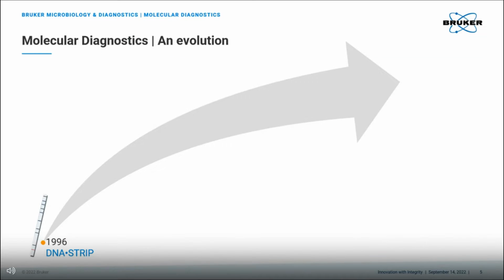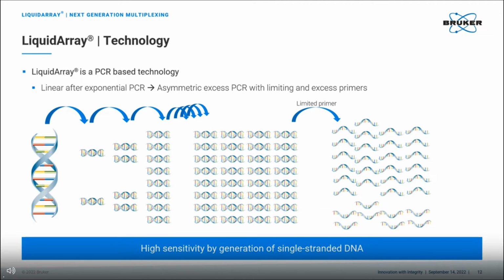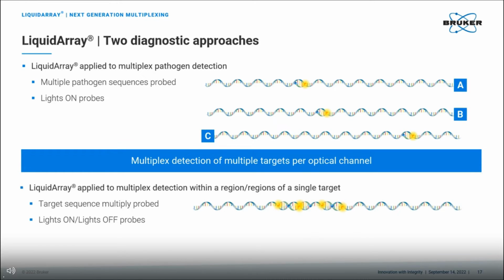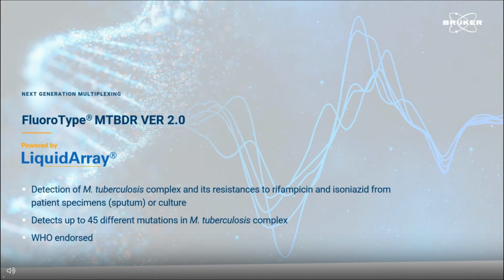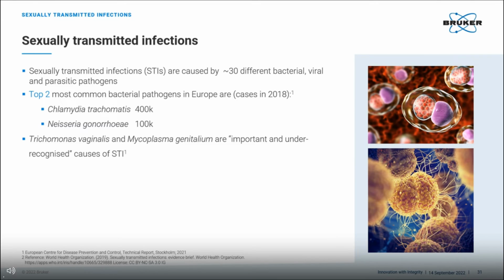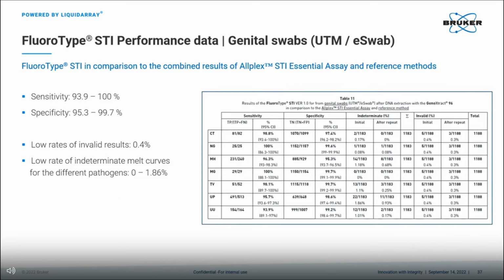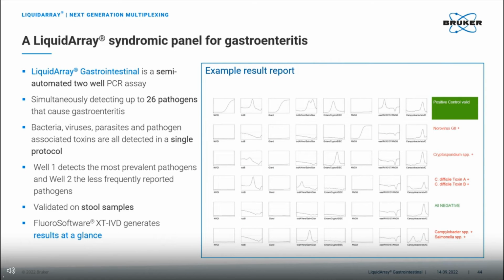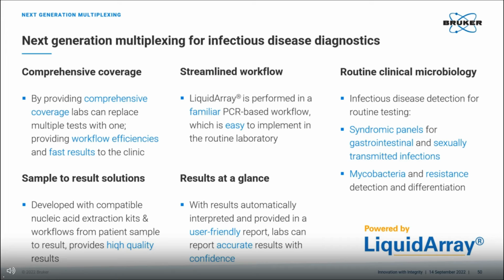LiquidArray® next generation multiplexing for routine clinical microbiology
Presented By:
Jennifer A. Dougan, PhD

Speaker Biography:
Dr. Jennifer A. Dougan is Head of the Business Unit Syndromic LiquidArrays. Since joining Bruker in 2016, she has worked in business development for molecular diagnostics collaborating internally and externally to promote infectious disease diagnostics for immunocompromised patients. In 2022 she became responsible for Bruker's syndromic panel portfolio covering the areas of sexually transmitted infections and gastrointestinal infections - next generation multiplexing powered by LiquidArray®.

Webinar Abstract:
LiquidArray® is a pioneering technology that brings next generation multiplexing to the routine clinical microbiology laboratory. In this webinar, Dr Jennifer Dougan will introduce the technology, the laboratory workflow and clinical applications of LiquidArray. LiquidArray assays combine ‘linear after exponential PCR’ and ‘Lights ON/Lights OFF’ probes with the unique features and integrated software of Bruker’s high-performance thermocycler – the FluoroCycler® XT – to provide next generation multiplexing results at a glance. The power of LiquidArray will be highlighted by looking at its clinical applications in the areas of mycobacteria diagnostics and the expansion to syndromic panels for sexually transmitted infections, and gastrointestinal infections for the routine clinical microbiology laboratory.